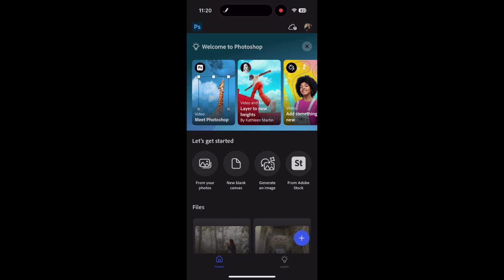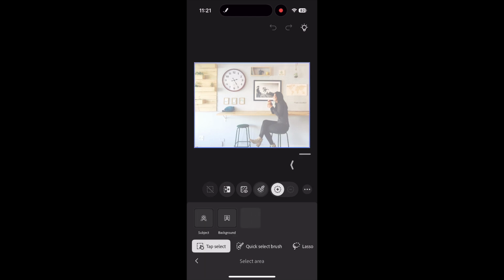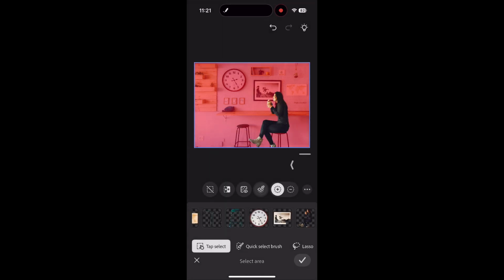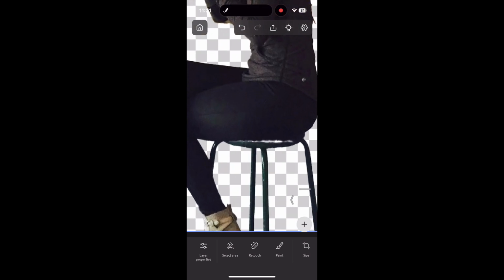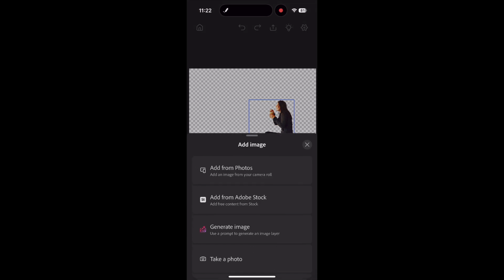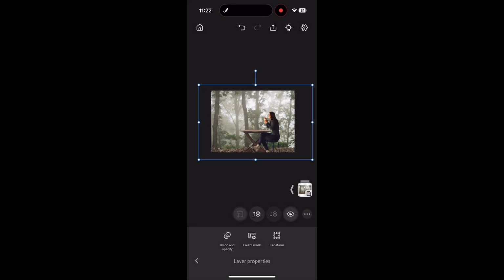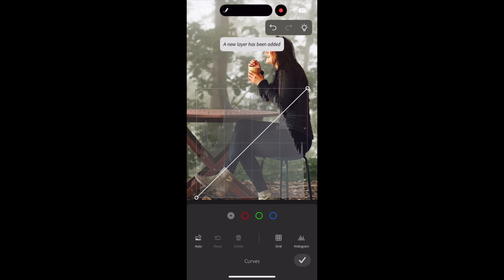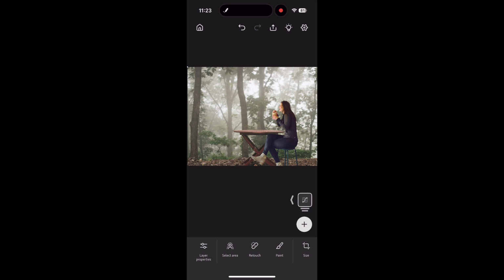Photoshop: How to Make a Composite Image Using Photoshop on iPhone (Video Tutorial)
In this how-to video, Steve Caplin shows how to easily create a composite image using Photoshop on iPhone. He demos selecting images, creating layers, and using a mask to isolate just the wanted selection. The app even recognizes individual elements in the photo and can automatically mask those.